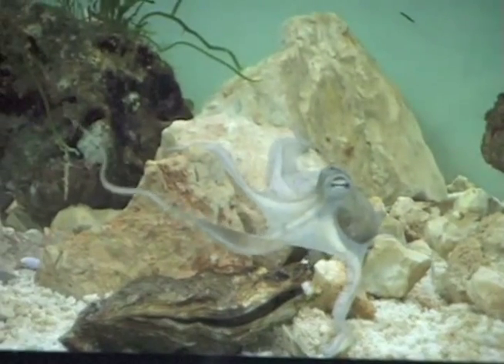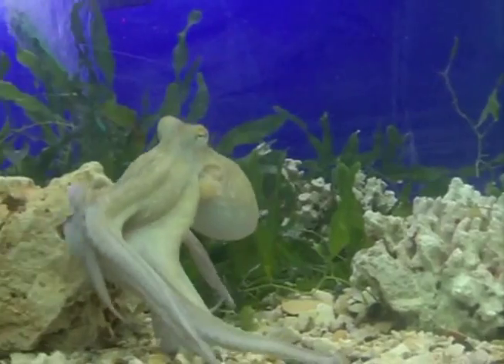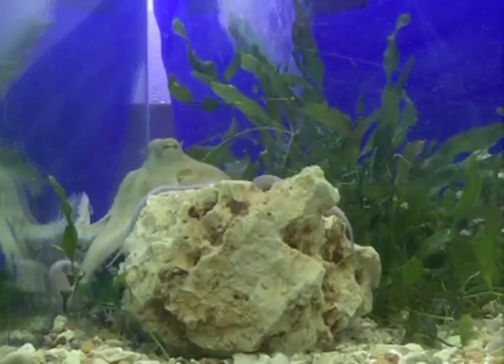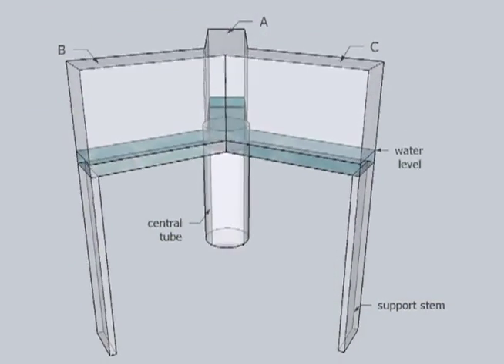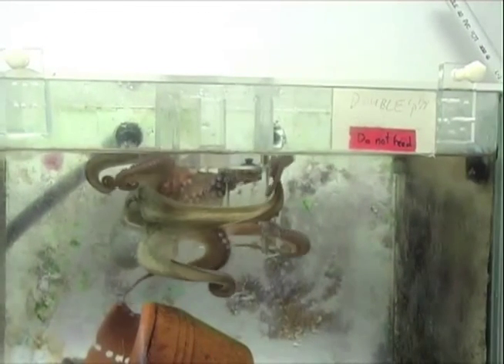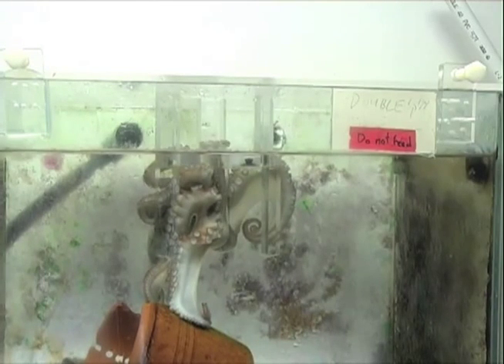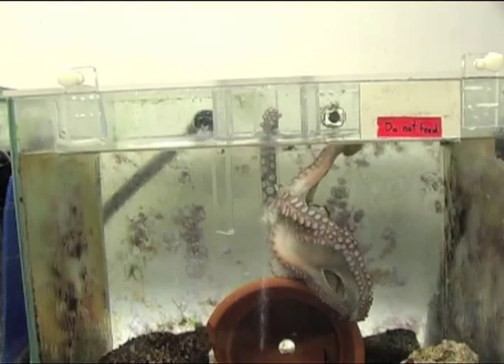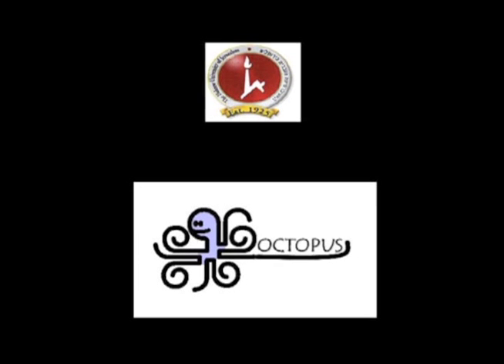Il labirinto del polpo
Un esperimento della ricercatrice israeliana Tamar Gutnick dimostra che il polpo (Octopus vulgaris) è in grado di guidare uno dei suoi otto tentacoli in un 'labirinto' servendosi della vista. Come premio, non a caso, riceve del cibo. Fonte: Current BIology